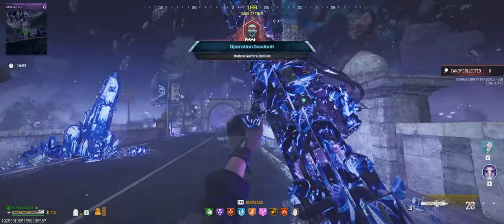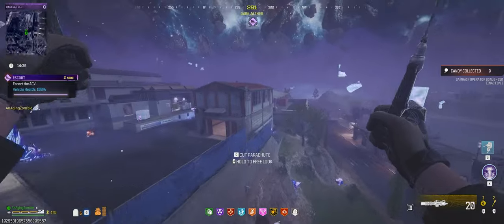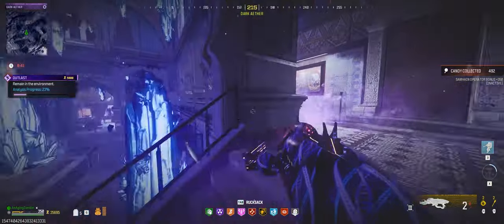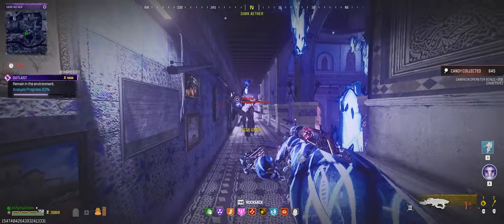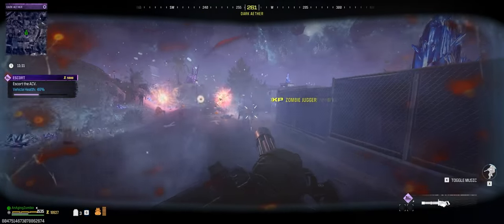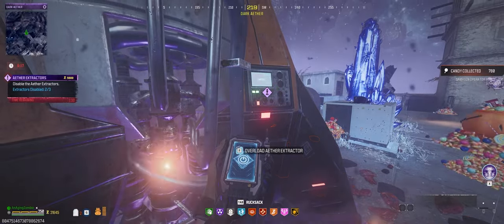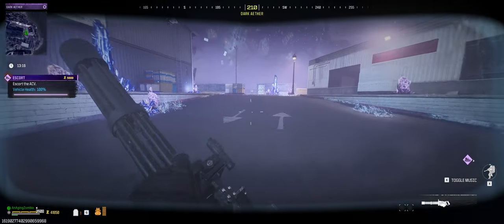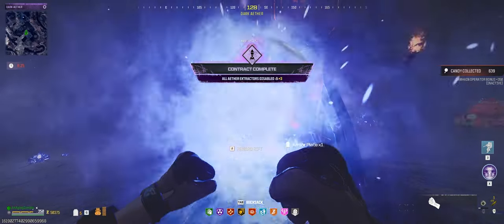MWZ - Using all the Wonder Weapons in the Dark Aether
I have yet to really give each Wonder Weapon a solid try in this game. Seeing how they handle in the Dark Aether if I use each Wonder Weapon as the main gun I bring in.

Chapters:
00:00 Intro
00:47 Raygun
07:29 Scorcher
14:43 V-R11
21:30 Wunderwaffe
31:49 Kazimirs
39:39 Outro